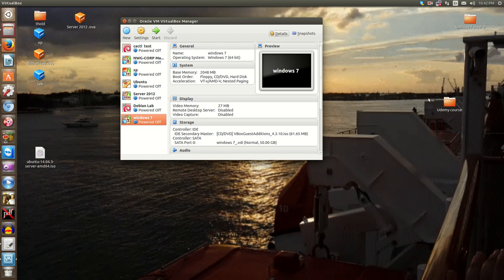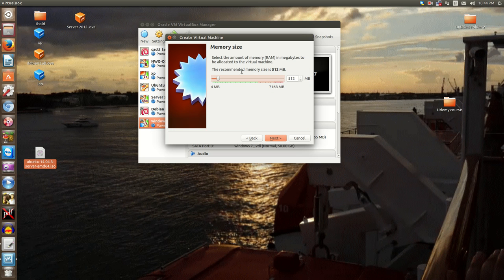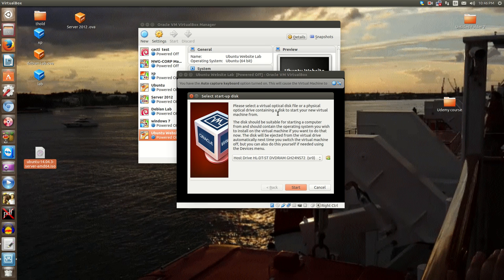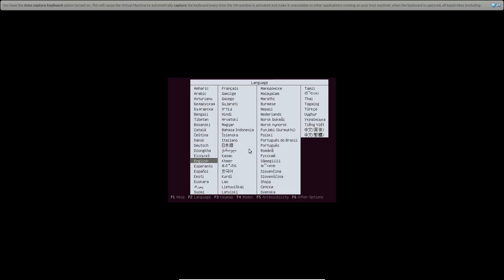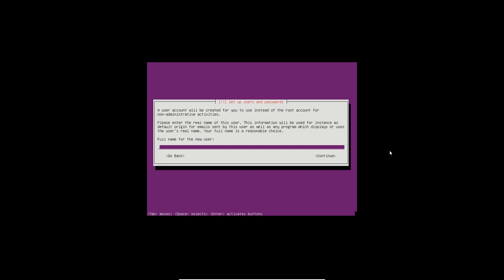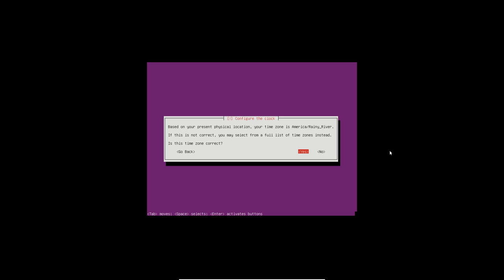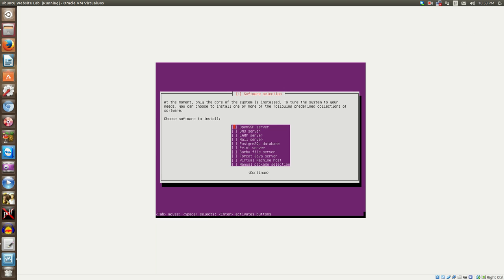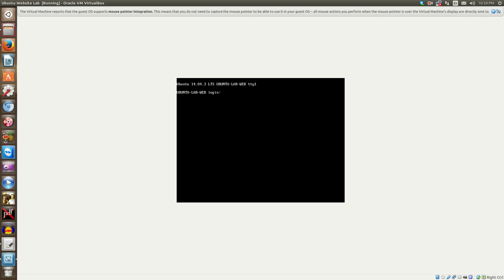How to install Ubuntu in Virtualbox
In this video we continue to assemble our lab